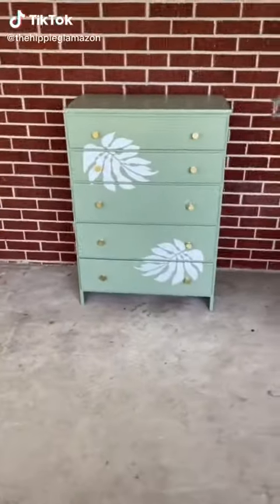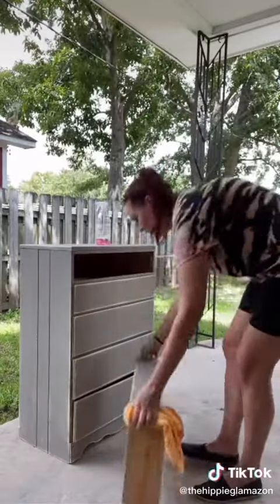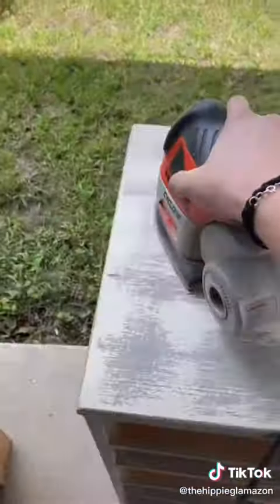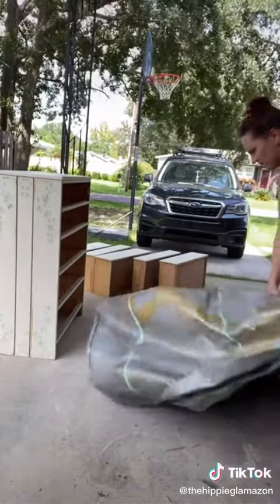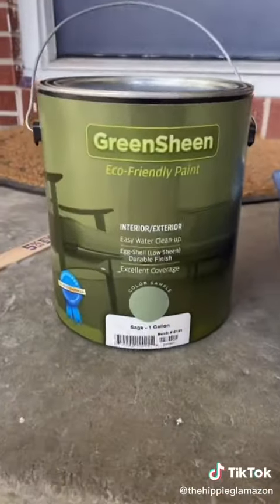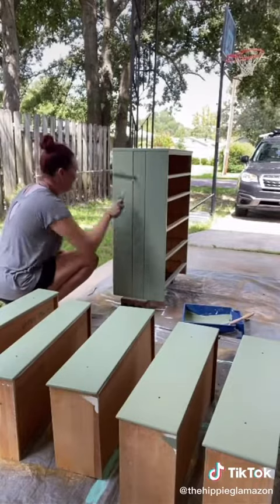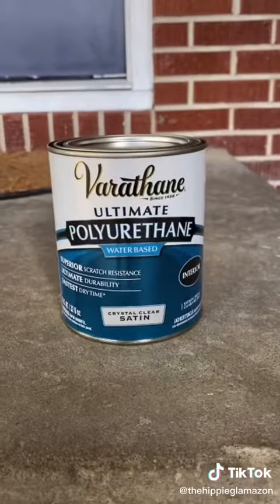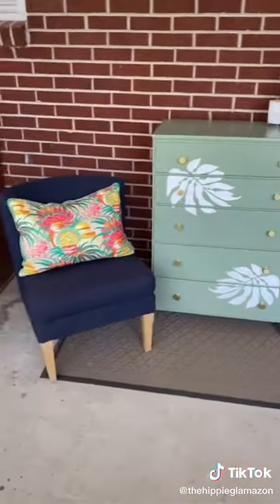Erin | The Hippie Glamazon on TikTok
So happy about how this dresser turned out!